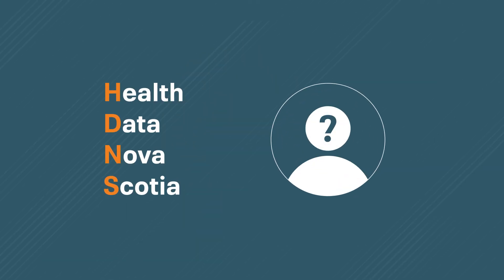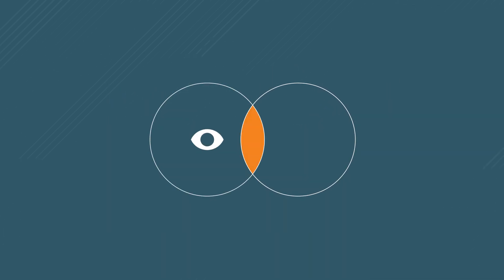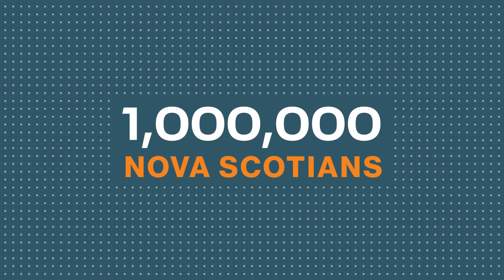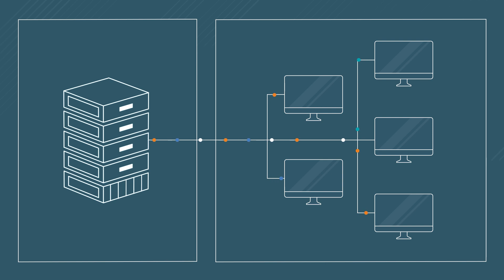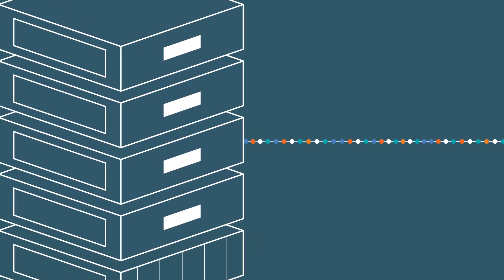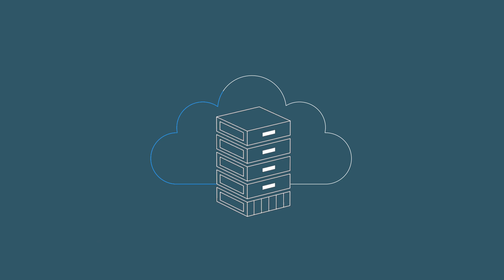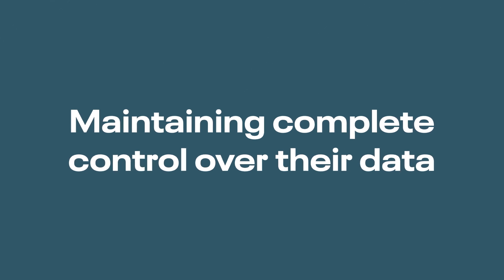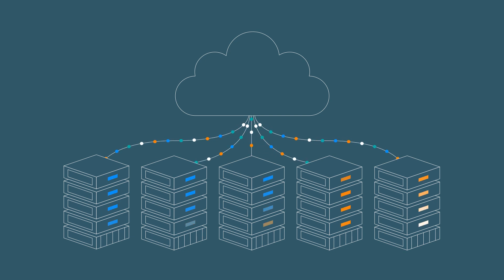Dalhousie University | Keeping healthcare data secure and accessible.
Almost every aspect of our lives is quantified and digitized, and the global pandemic has brought into sharp focus the power of population healthcare data to shape policy and best practices.

Keeping healthcare data secure and accessible for over 1 million Nova Scotians was Dalhousie’s top priority so they turned to Cloudera for help.

By adopting a Cloudera private cloud deployment. HDNS could grant access to researchers and data analysts remotely and at a much larger scale while still maintaining complete control over their data.

HDNS has been able to facilitate more research analysis from topics such as opioid and antibiotic prescription rate variances to long term organ transplant health outcomes.